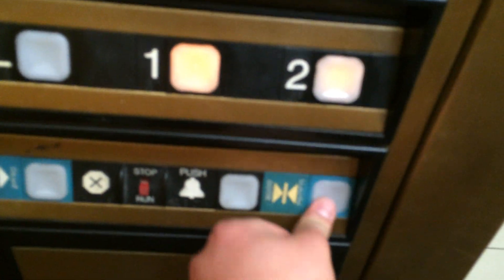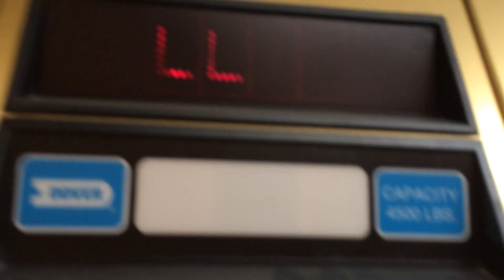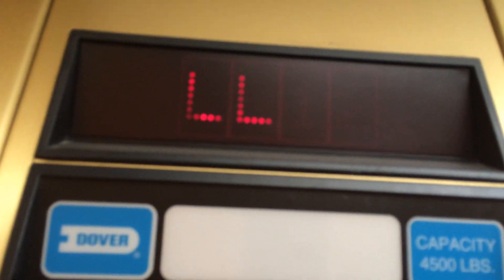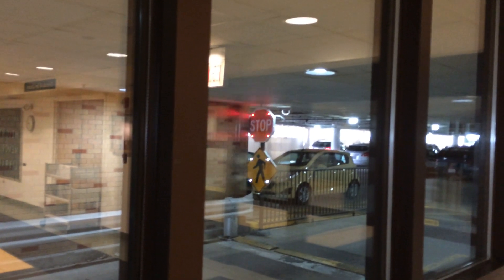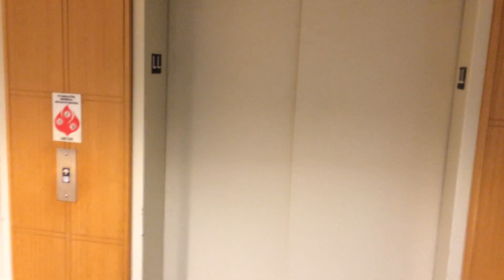Dover Impulse Traction Elevators @ Arlington Heights Memorial Library, Arlington Heights, IL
As well as the Palatine Public Library, this library has Dover Impulse elevators.  But instead of these elevators having a Dover bird chirp or a buzz, they have an Otis Series 1 beep.